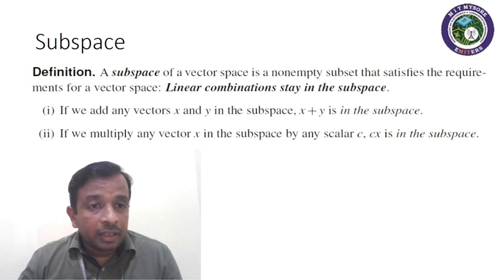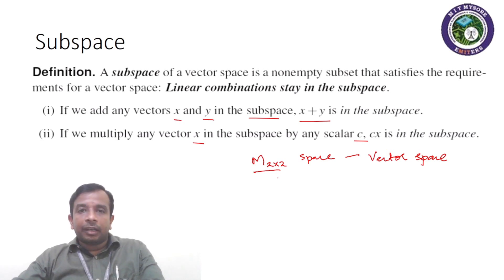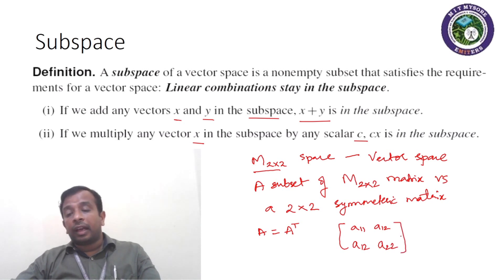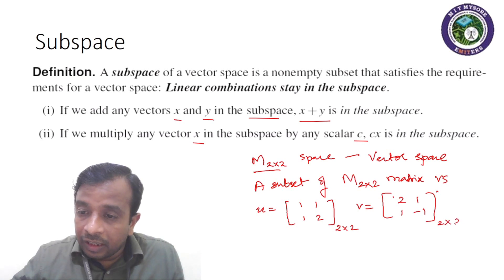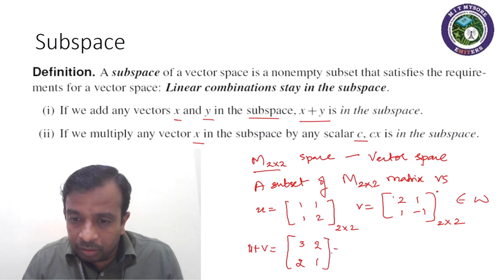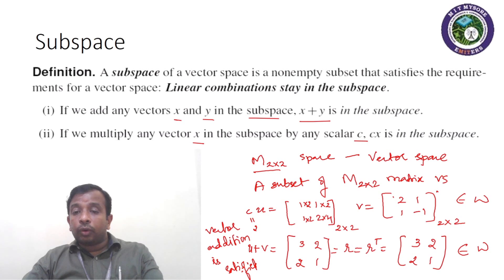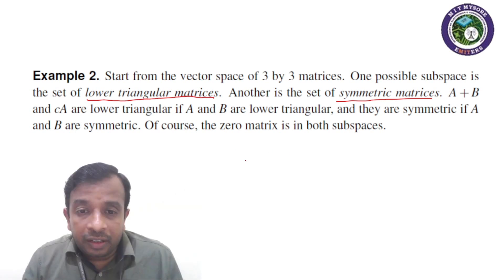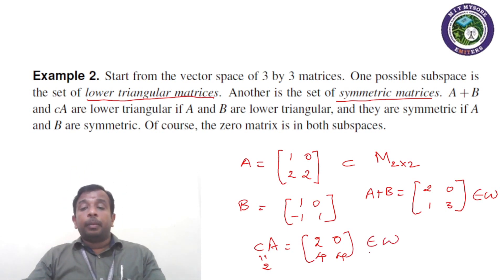Basic Signal Processing 21ECE33 SubSpace